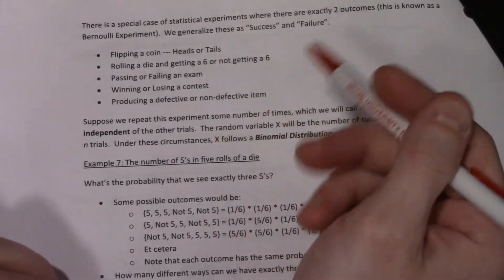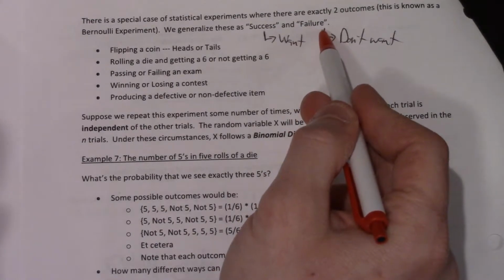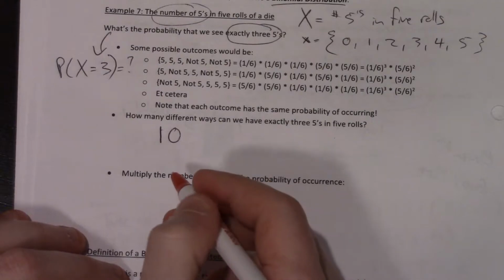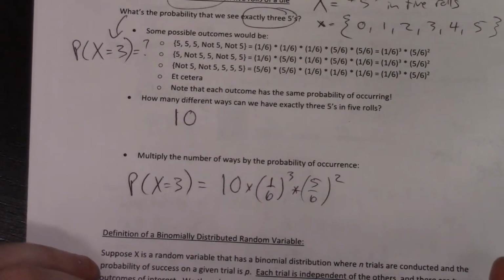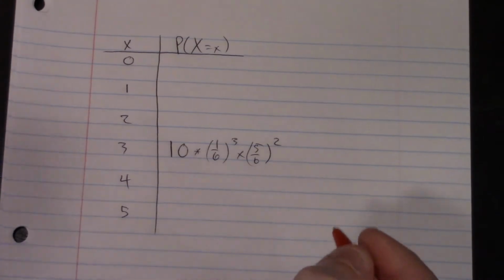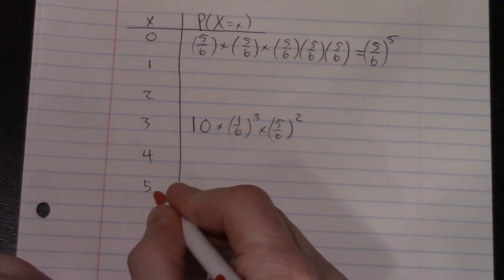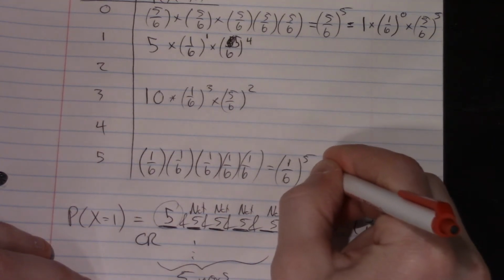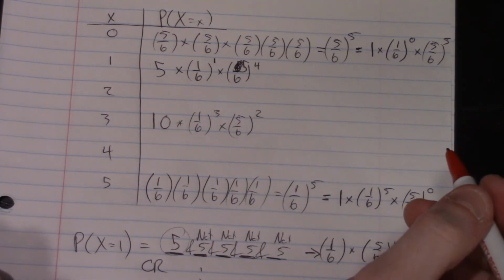Lecture 3 15 2020 Part 1